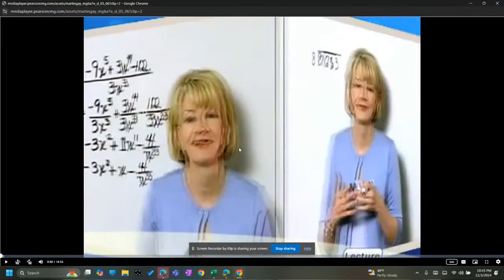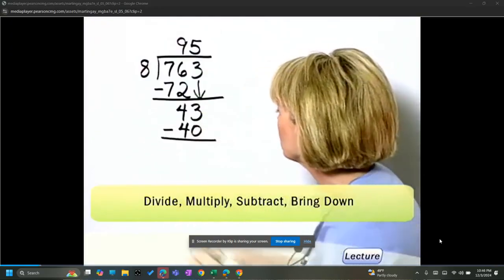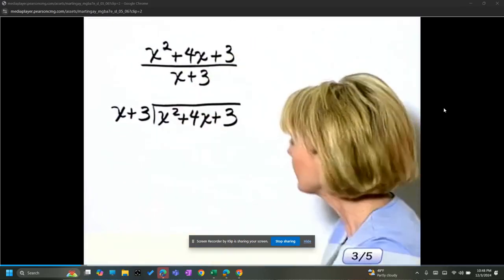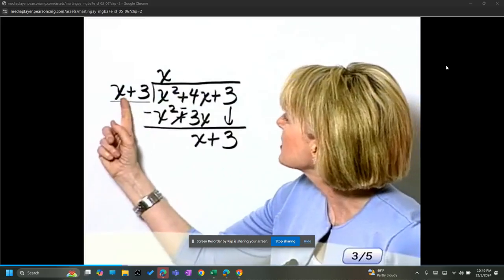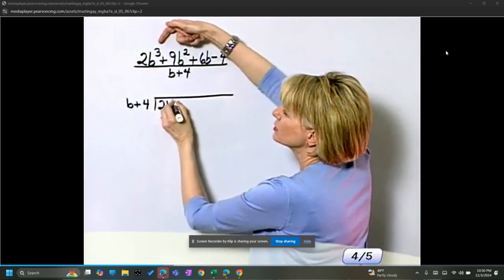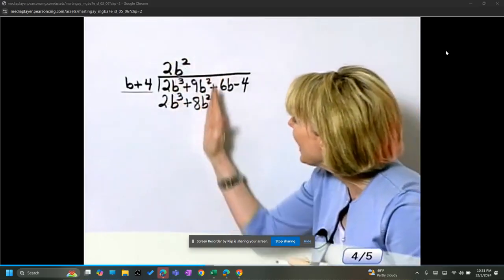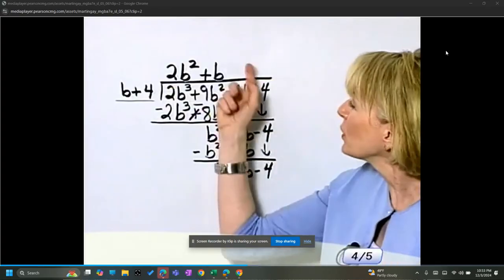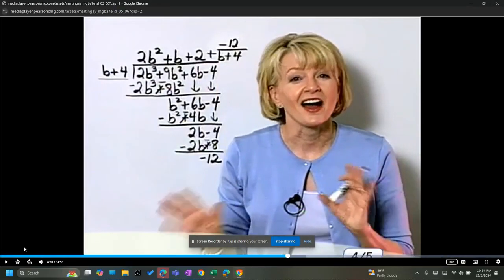5.6 Obj. 2 Long Divisions